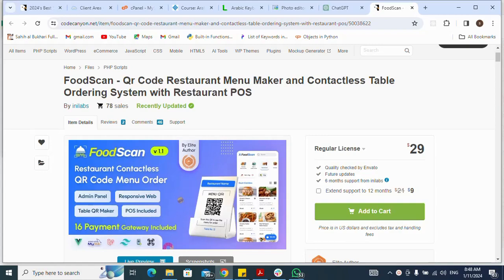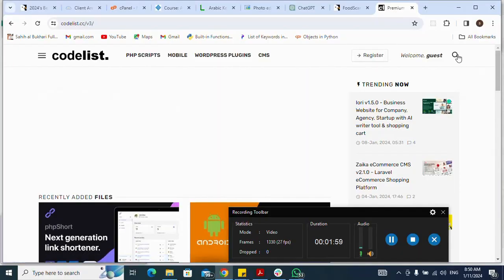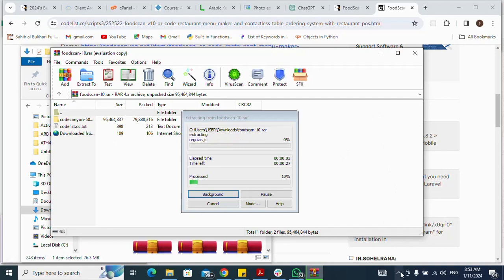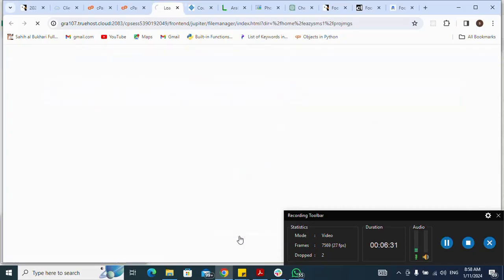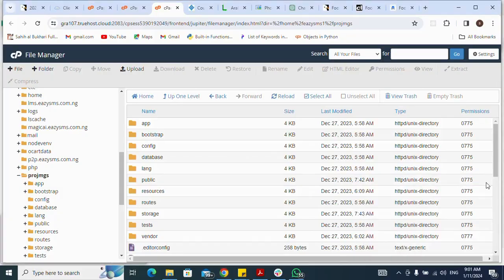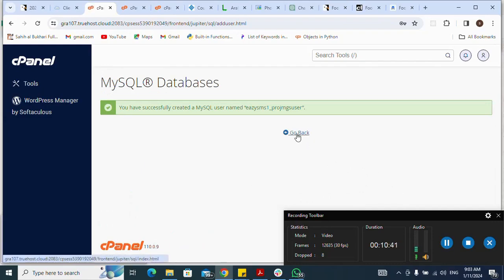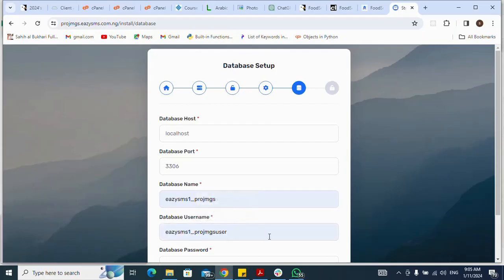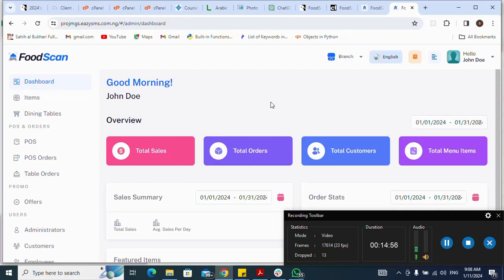FoodScan Full Installation Guide | Build QR Code Restaurant Menu & Contactless Table Ordering System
Introducing FoodScan – a Contactless table ordering system and QR Menu Maker. Customers simply scan a QR code, browse the menu, place orders, and enjoy. A safe and seamless dining experience.

OPTIMIZED DESCRIPTION

Learn how to build a powerful QR code restaurant menu and contactless table ordering system using FoodScan. This complete step by step FoodScan installation tutorial will show you how to create a digital restaurant menu, enable QR code ordering, and automate contactless food ordering for your restaurant business.

If you are looking for a QR code restaurant menu system, contactless ordering system, or digital menu solution, this FoodScan tutorial gives you the exact solution to launch and scale fast.

🍽️ How to build QR code restaurant menu system
📱 How to create contactless table ordering system
🧾 How to setup digital restaurant menu with QR code
⚙️ How to install FoodScan script step by step
💳 How to enable seamless restaurant ordering automation
🌍 How to scale restaurant business with digital ordering system

 HIRE ME AND SERVICES

 🔥 POWERFUL BUSINESS TOOLS

## 💡 WHY THIS FOODSCAN SOLUTION IS POWERFUL

✅ QR code restaurant menu system
✅ Contactless table ordering system
✅ Digital menu for restaurants and cafes
✅ Easy FoodScan installation and setup
✅ Mobile friendly restaurant ordering system
✅ SaaS ready restaurant solution
✅ Fully customizable restaurant platform

This video shows how to install FoodScan QR code restaurant menu maker and contactless table ordering system. You will learn how to create a digital restaurant menu, generate QR codes, and allow customers to place orders directly from their phones without physical contact.

This solution is perfect for restaurants, cafes, food vendors, and entrepreneurs who want to build a modern contactless ordering system using QR code technology.

  🔑 HIGH SEO KEYWORDS